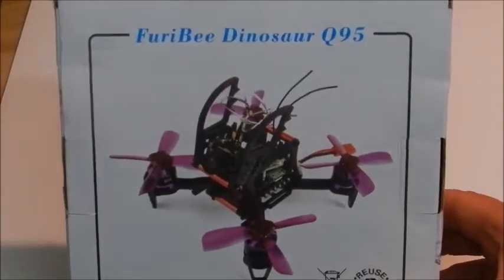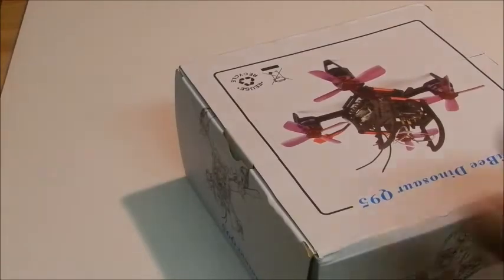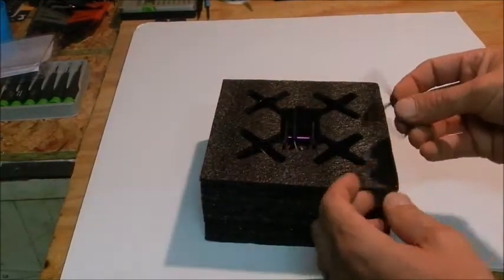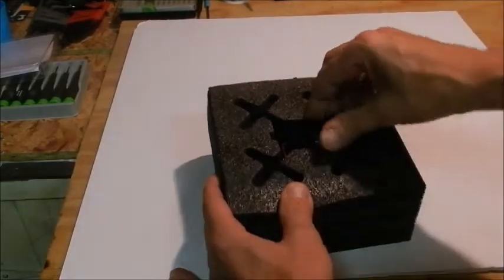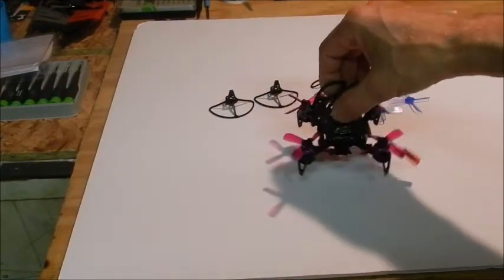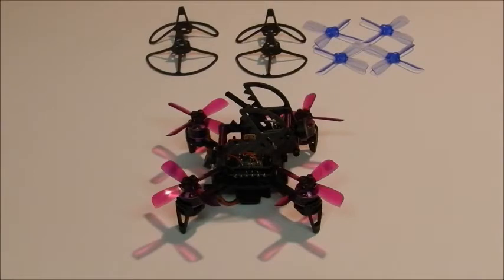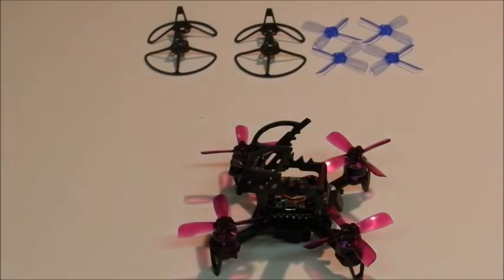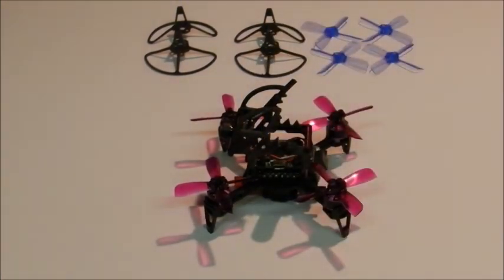FuriBee Q95 Unboxing First Impressions and Review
The Q95 was provided Courtesy Of Gearbest (I won a Contest)

Specs:
Wheelbase: 95mm
Carbon fiber arm thickness: 3mm
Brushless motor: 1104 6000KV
Propeller: 2035 four-blade, PC
Low voltage alarm: yes
LED board: yes

F3 Flight Control System
Processor: STM32F303
IMU: MPU6000
Integrated OSD: yes
Brushless ESC: 4-in-1 BLHeli - S 20A
Supported firmware: CleanFlight / BetaFlight
Power supply: 2 - 3S LiPo

FPV Camera
Sensor: 1/3 inch CMOS
Horizontal resolution: 700TVL
Angle of view: 120-degree FOV; 150-degree DFOV
TV system: PAL / NTSC
Frequency: 5.8GHz
Channels: 40 ( including RaceBand )
Operating voltage: 3.7 - 5V
Operating current: 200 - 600mA ( 5V DC )
Output power: 25mW / 100mW / 200mW switchable
Operating temperature: -10 to 60 Deg.C